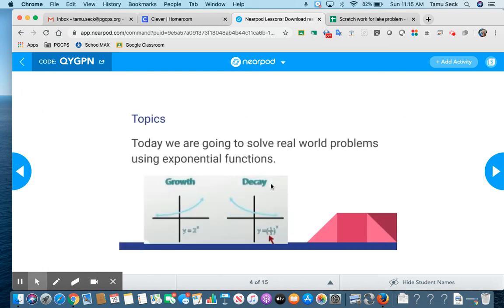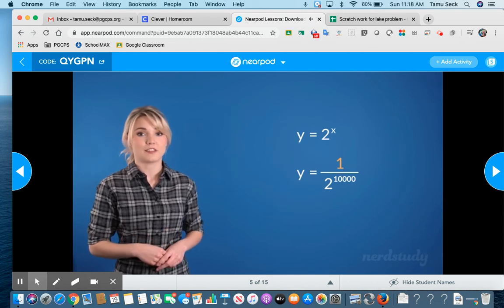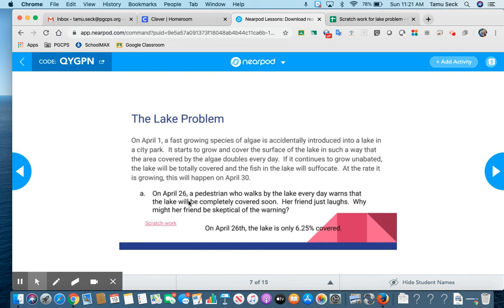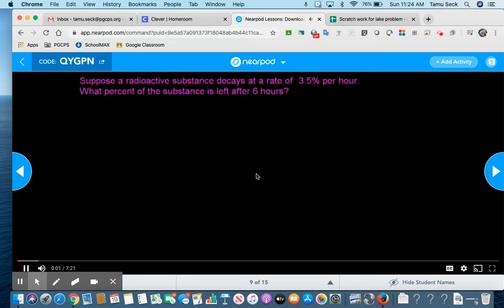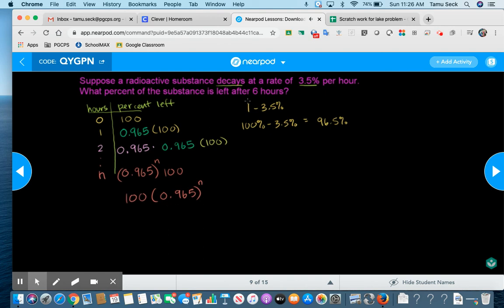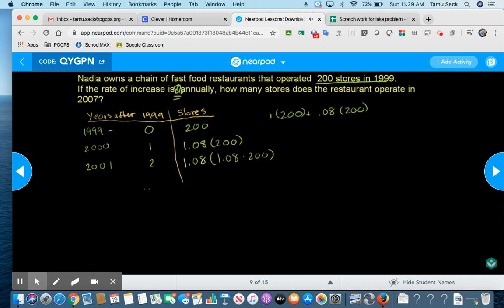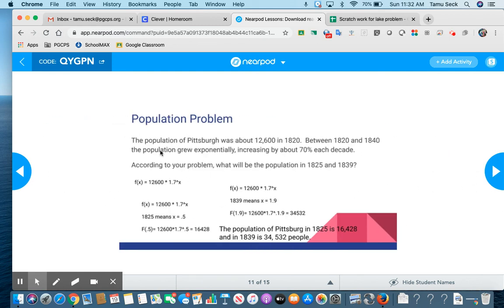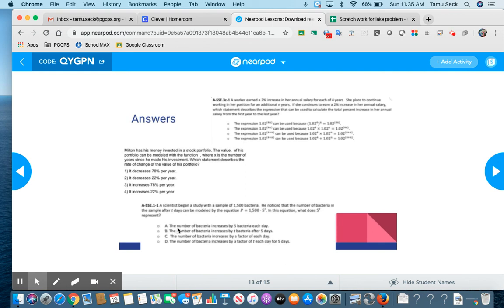Algebra Pre-Recorded Live Class 4/21/20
I highly recommend watching the two other videos before watching the pre-recorded live class.